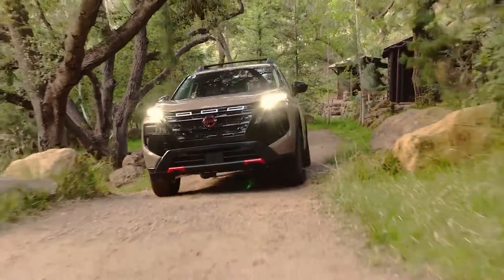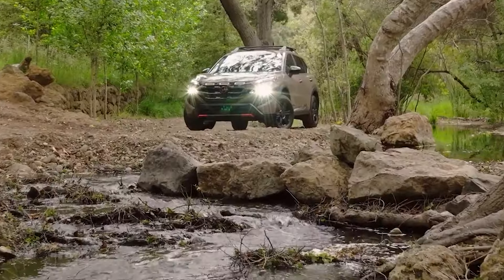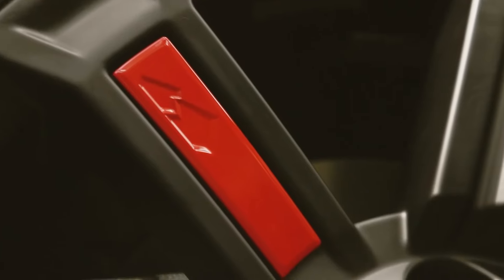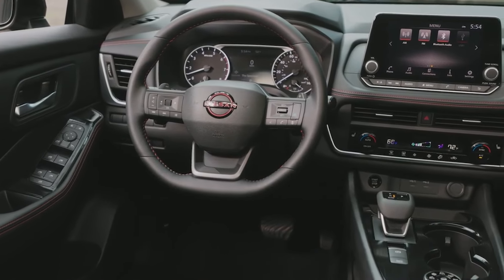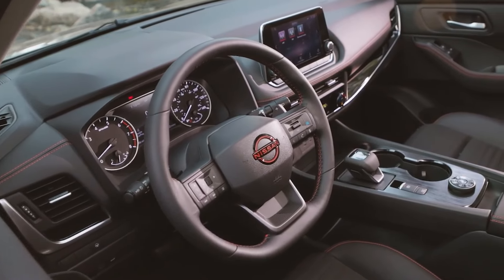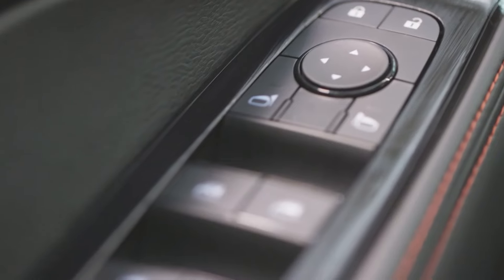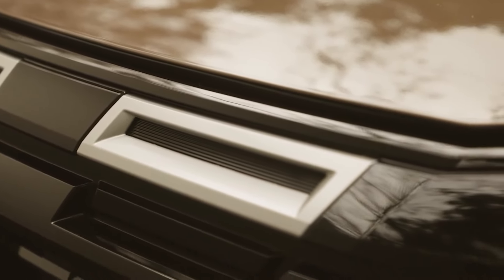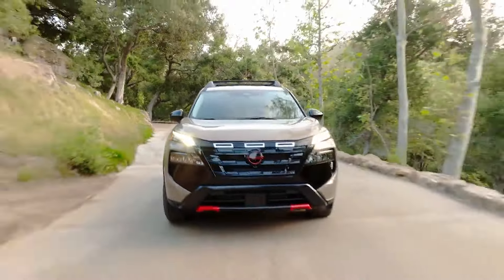New 2025 Nissan Rogue Rock Creek - Best New Offroader?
VehiclePerformance,CarTech,LuxuryCars,SportsCars,SUVReviews
ElectricVehicles,AutoTechnology,ExoticCars,DrivingExperience,AutomotiveDesign,CarFeatures,CarSpecifications,VehicleSafety,RoadTest
TestDrive,CarComparisons,EnginePerformance,AutomotiveInnovations
InteriorDesign,ExteriorStyling,CarModifications,AutoNews,FuelEfficiency
AutoAccessories,CarOwnershipTips,Reliability,Financing,Insurance
BuyingGuide,AutoIndustryInsights,MarketTrends,SafetyFeatures,Photography,ConceptCars,OffRoadVehicles,ClassicCars,CarCulture,PerformanceUpgrades,AutoTrends,FutureOfAutomotive,IndustryAnalysis,CarModels
CarBrands,CarMaintenance,AutoEvents,AutomotivePhotography
HybridCars,CarInsuranceCarReview,AutoEnthusiast,VehiclePerformance
CarCulture,PerformanceUpgrades,AutoTrends,FutureOfAutomotive,IndustrAnalysis,CarModels,CarBrands,CarMaintenance,AutoEvents
AutomotivePhotography,

rock creek,nissan pathfinder,2025 nissan rogue,2025 nissan rogue review,2025 nissan rogue price,2025 nissan rogue interior,nissan rogue rock creek 2025,2025 nissan rogue rock creek